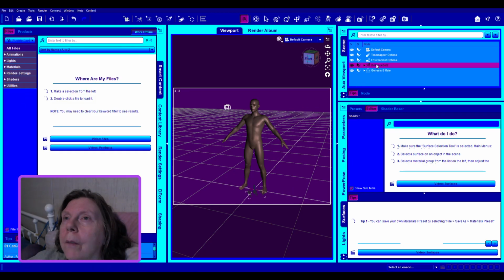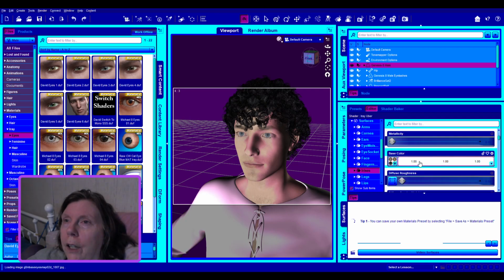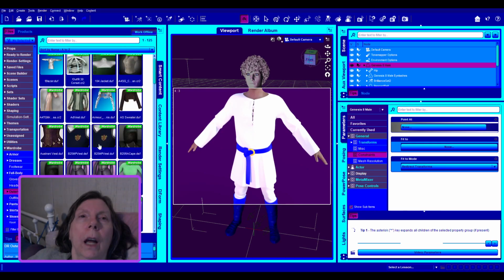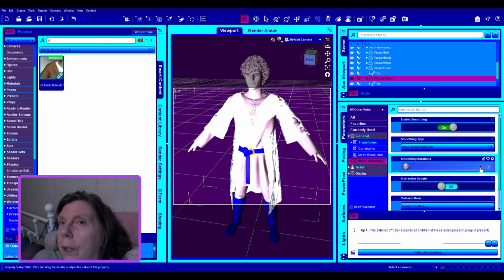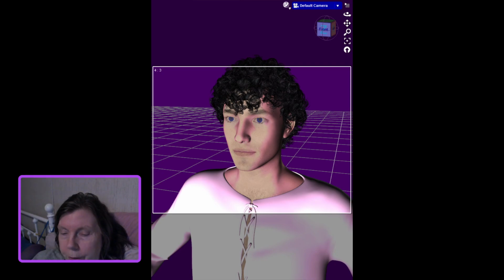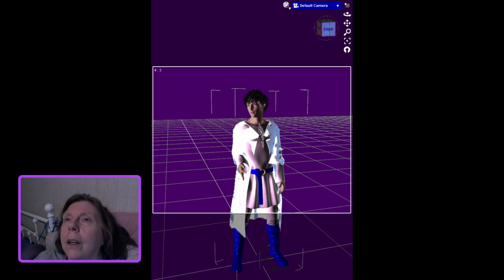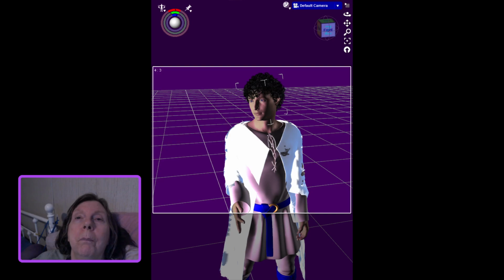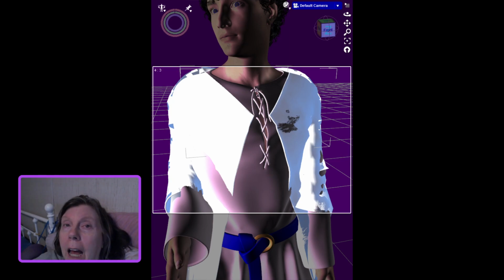DanniStories DAZ Studio Character Creation 7 Feb 2022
See you Wednesday when I will show you how to get free items from various websites into your DAZ Studio! Until then, happy writing and rendering!

Join me every Mon Wed and Fri on Twitch from 8-10pm EST for more about the Writing Life! And maybe a mental health tip :) -- Watch live